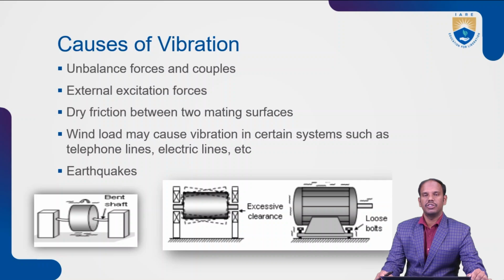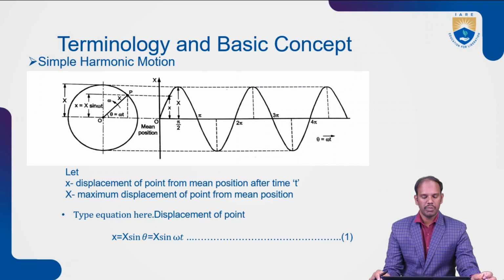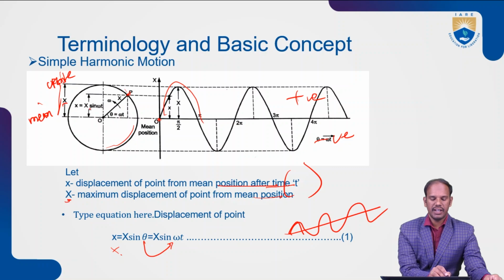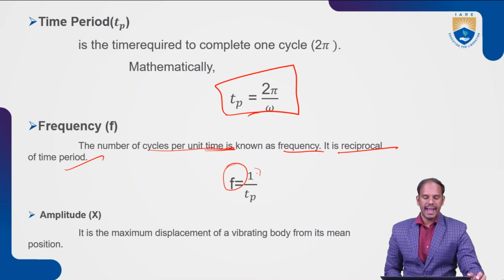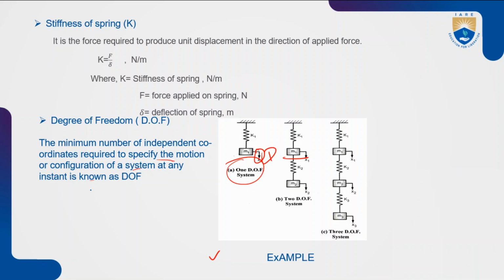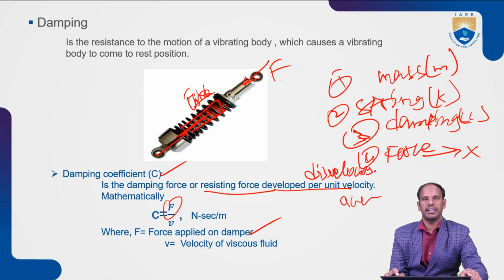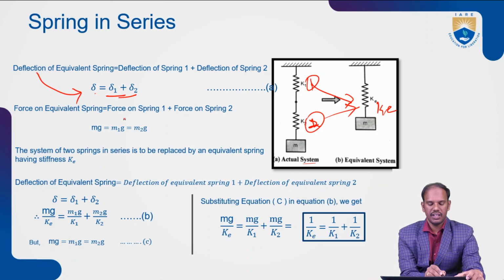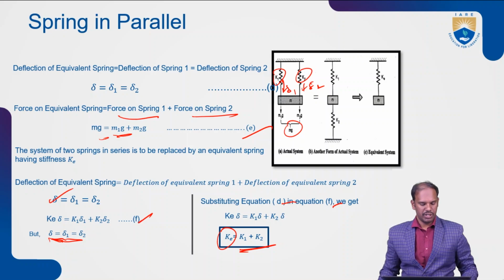Undamped Free Vibration Part - 2 by Mr. G Shiva Krishna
Undamped Free Vibration Part - 2 by Mr. G Shiva Krishna | IARE

Telangana, India.